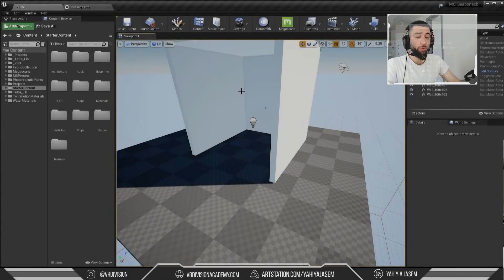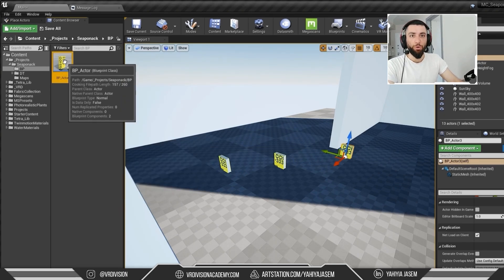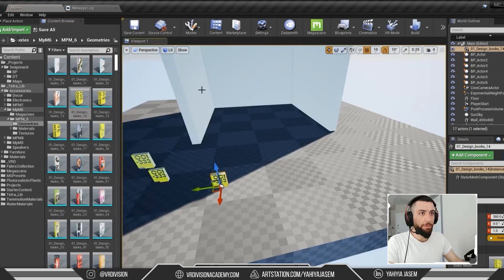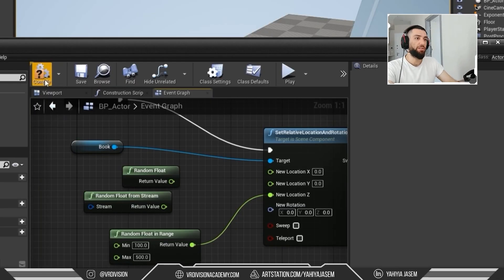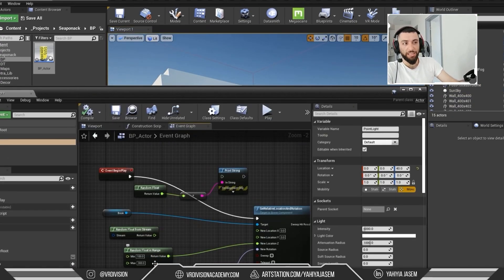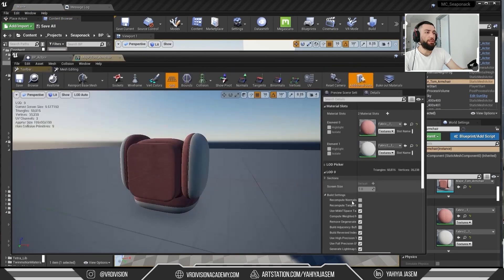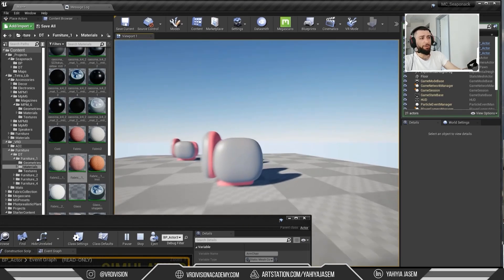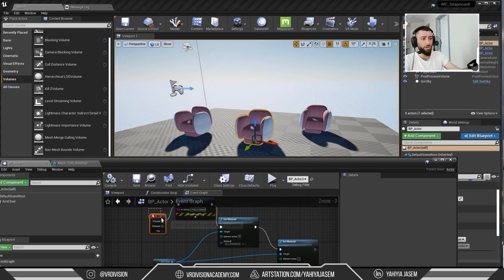Introduction To Blueprints In Unreal Engine Part 2 | Class Blueprint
In today's tutorial, We will get into the basics of Blueprint Class, learn about variables, inputs, most common errors, and change materials with a blueprint.

Timestamps:
00:00 - Intro
00:18 - Blueprint Class
01:28 - Adding a static mesh
02:40 - Functions we can use
07:00 - Randomizing light colors
08:40 - Beauty of Blueprint Class
10:30 - Changing Materials
11:50 - Use Inputs / Debugging
13:00 - Solution / Player Controller
13:57 - Outro